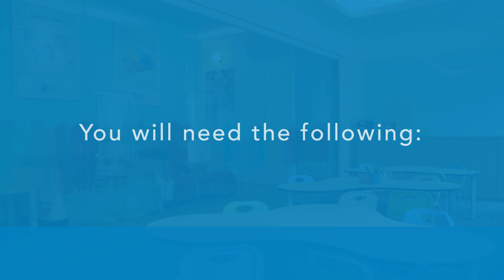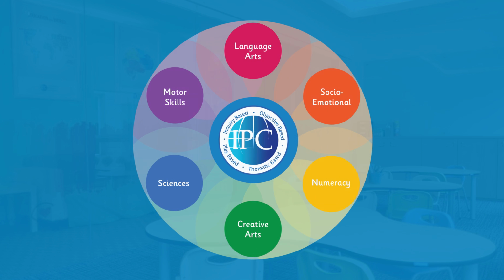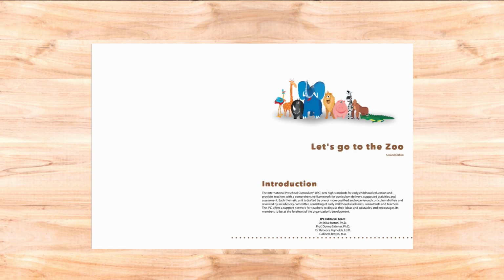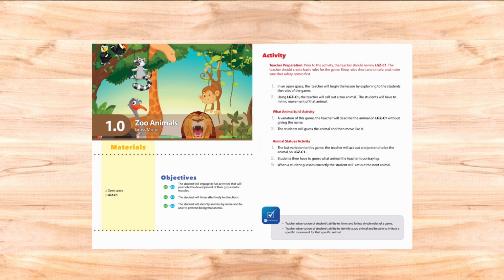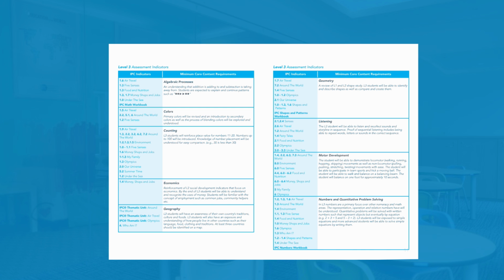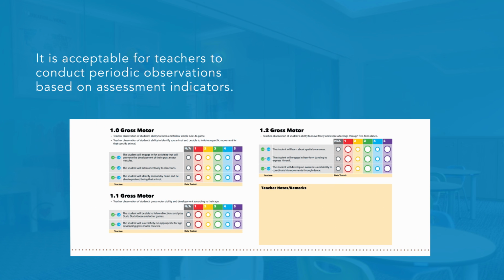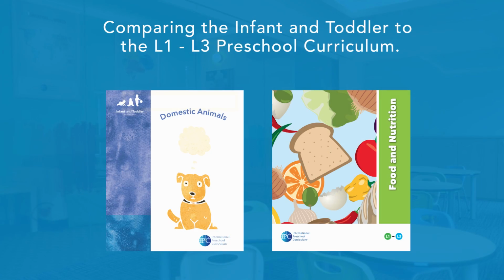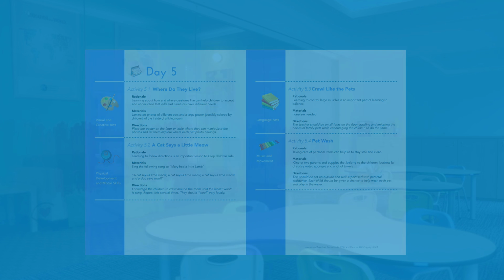IPC Orientation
Are you one of the IPC's newest members and would like to become more familiar with our program before introducing it in your school? Would you like to be one of IPC's newest members? Or are you just interested in what we do for and provide to students, schools, teachers, and school owners?